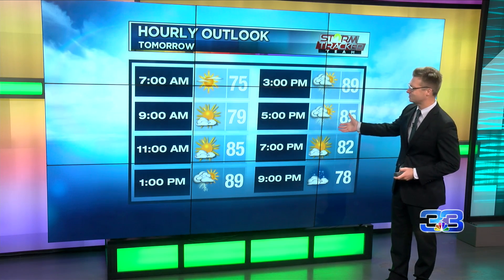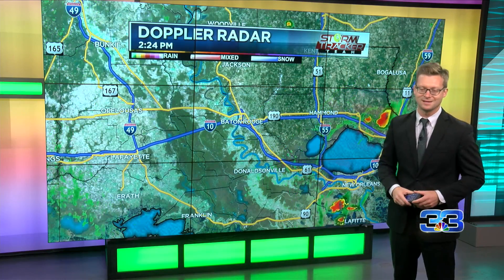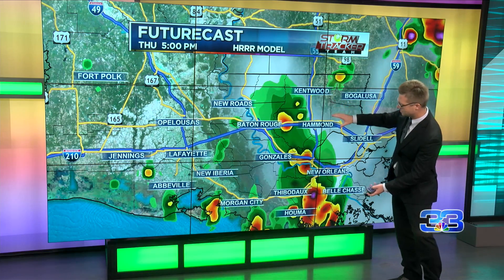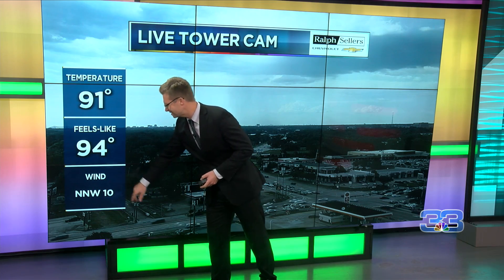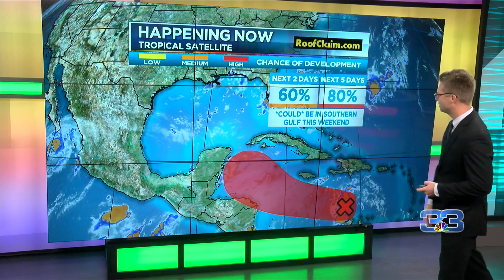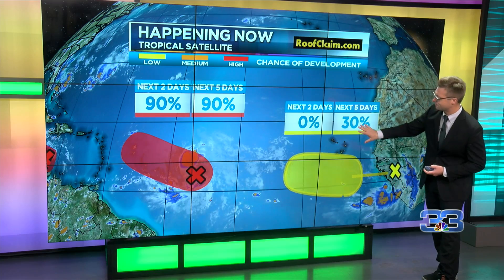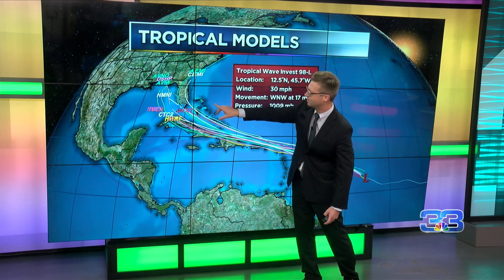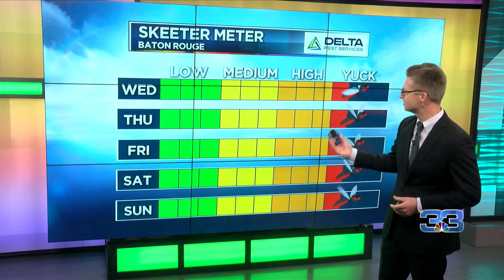StormTracker Forecast (August 19, 2020)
Tracking three tropical waves